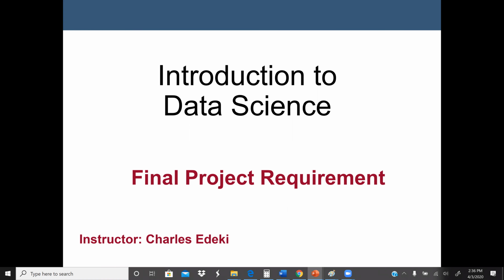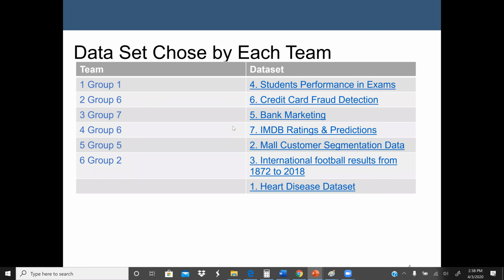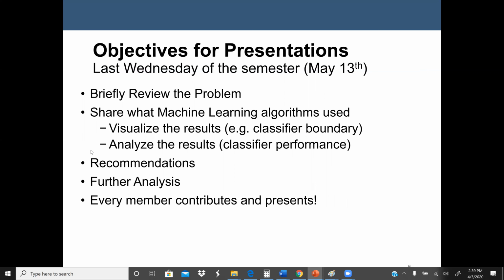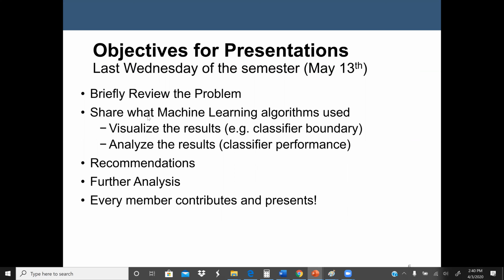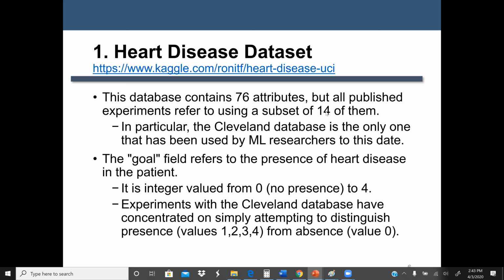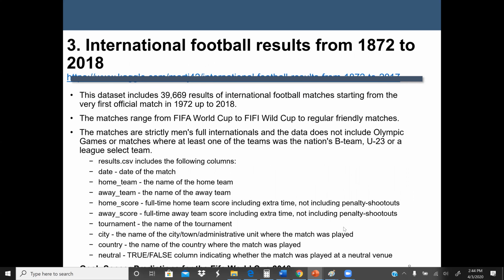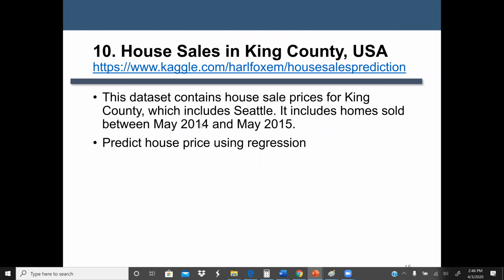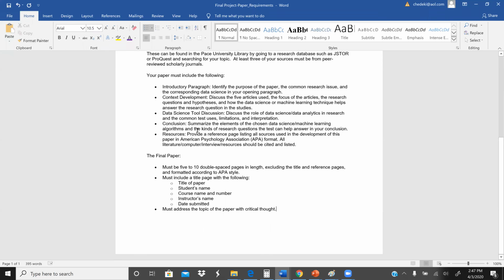Data Science Final project